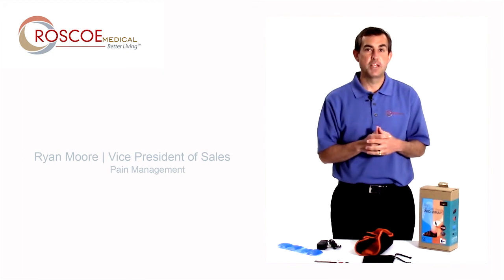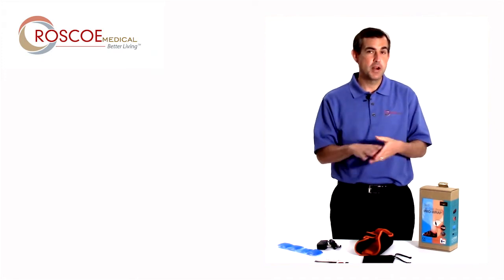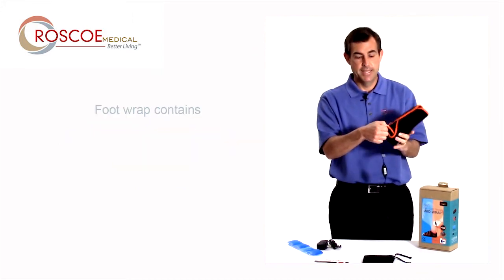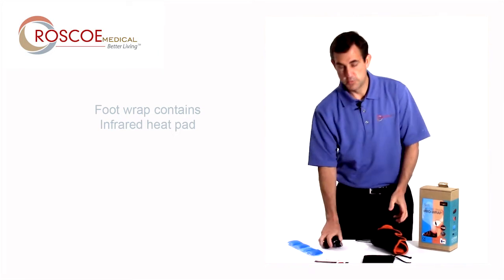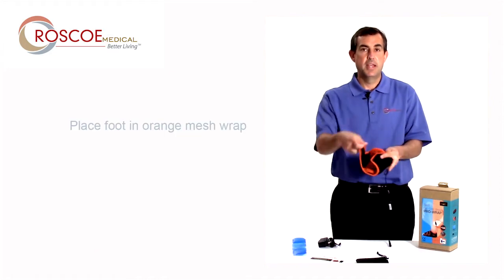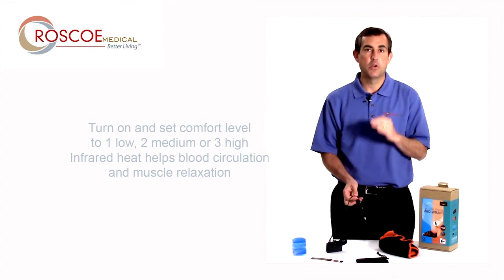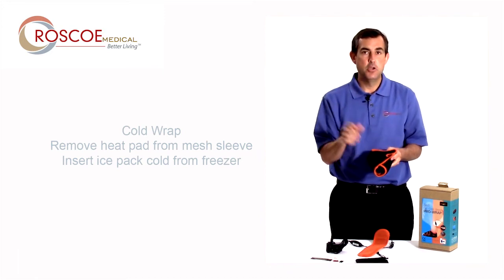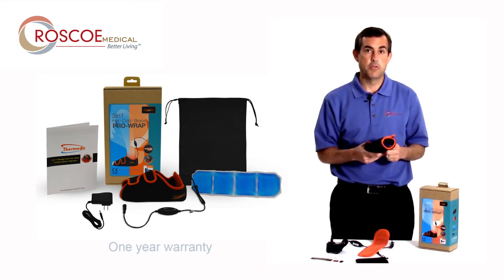TherMedic 3-in-1 Pro-Wrap Foot Brace by Roscoe Medical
Hot and cold foot wrap therapy.
The TherMedic 3-in-1 Hot/Cold Pro-Wrap Foot Brace provides the perfect combination of hot and cold therapy along with compression for an optimum approach for treating both acute and chronic foot injuries. The innovative fuss-free design eliminates the need for ice cubes, bandages and hot water bottles. The Pro-Wrap Foot Brace can be applied directly to the skin and is ergonomically designed to fit the body accordingly. The brace is perfect for therapy clinics, rehabilitation centers, athletic facilities and at home use. Comes complete with AC/DC adapter - perfect for patients on the go.